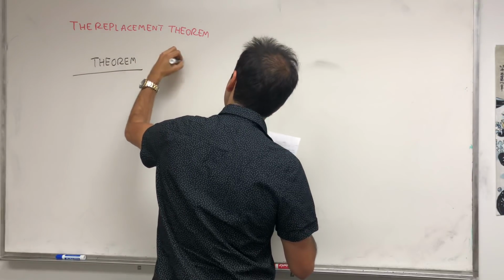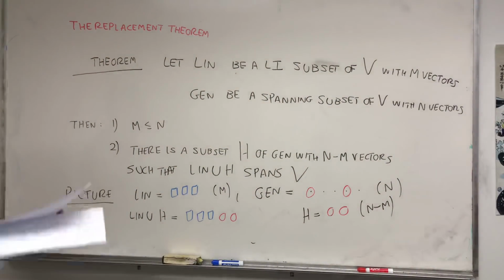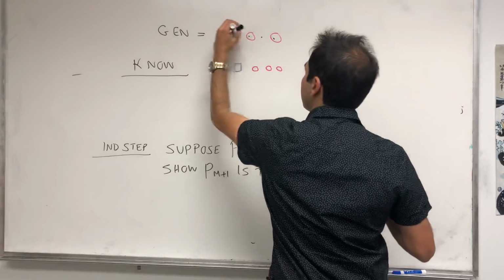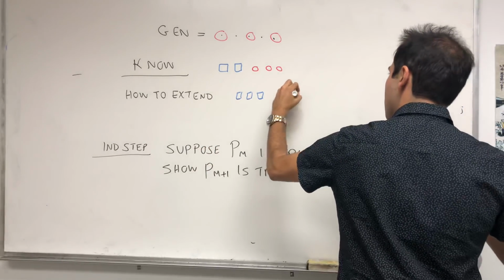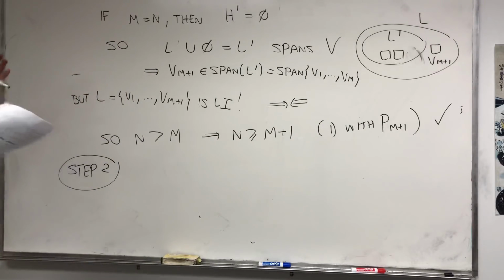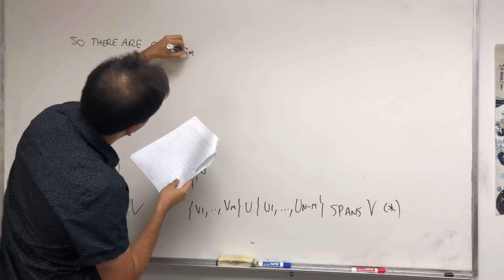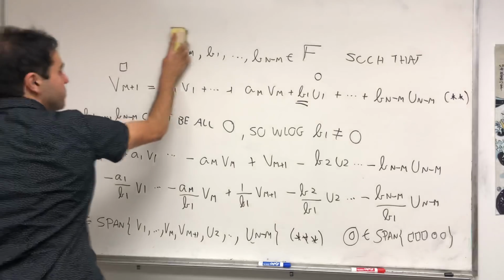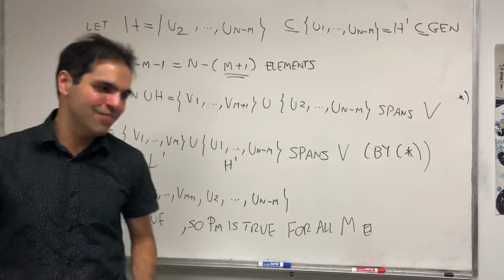Replacement Theorem Proof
Proof of the replacement theorem, one of the most important theorems in linear algebra. It intuitively says that any linearly independent set can be extended to be a spanning set. It is used, for example, to show that the notion of dimension is well-defined. The proof is absolutely beautiful and requires use of the intruder theorem. Enjoy!